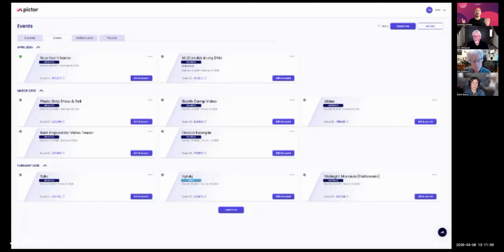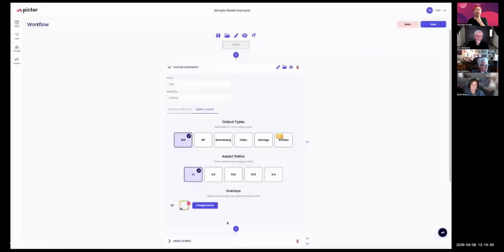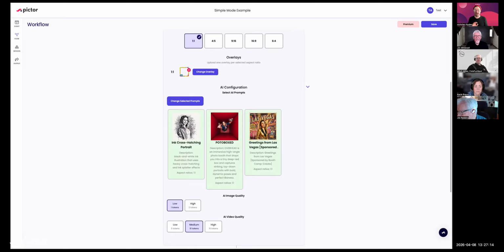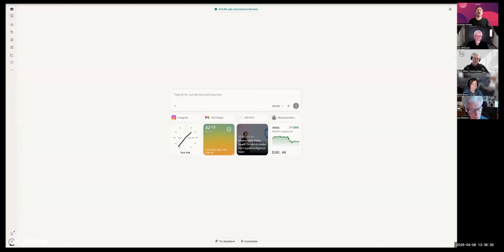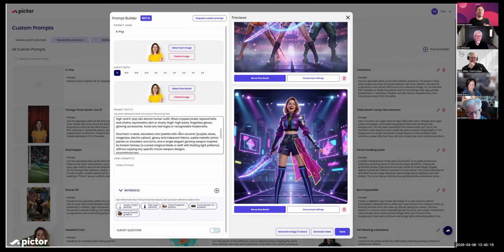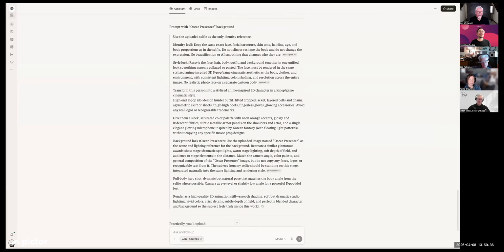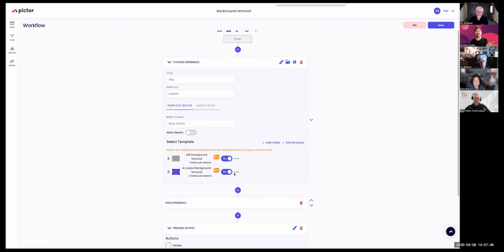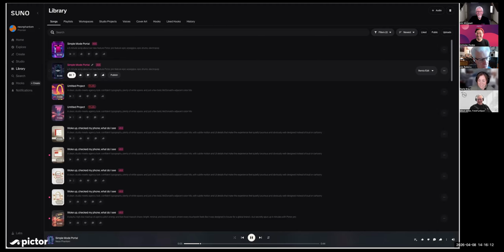April 8, 2026 Show & Tell Recap